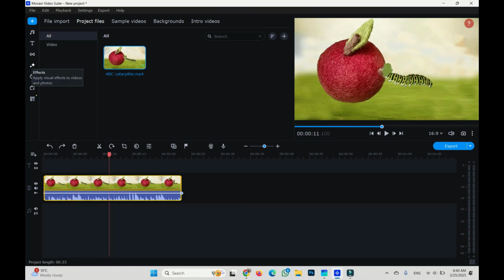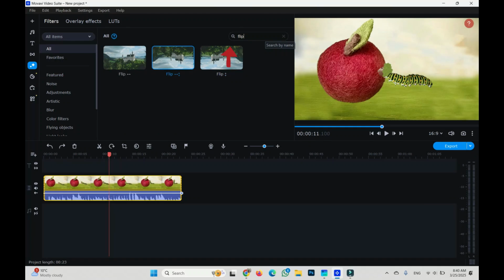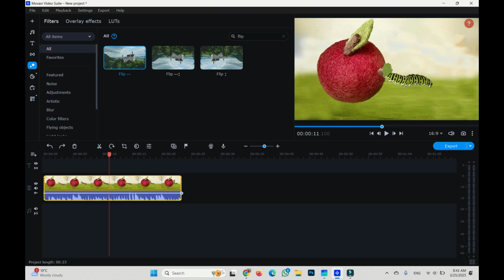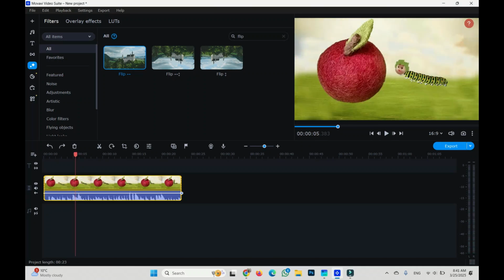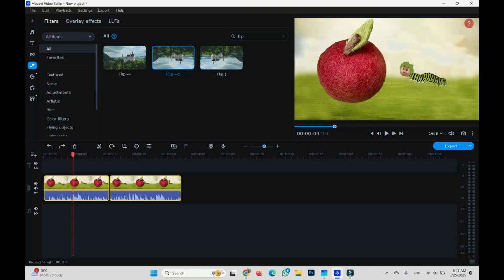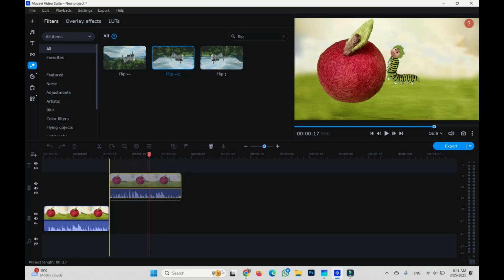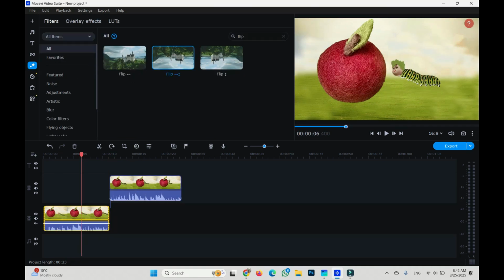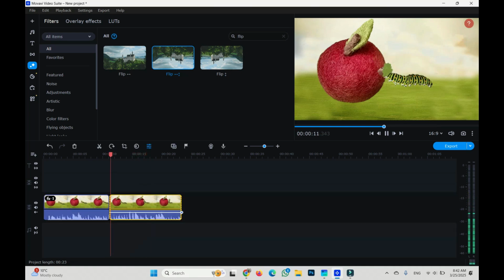How To Flip The Clip (Or It`s Part) In MOVAVI | Let`s Do Tech | Video Editing | Movavi Tutorials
Let`s flip the video, or its part, in Movavi